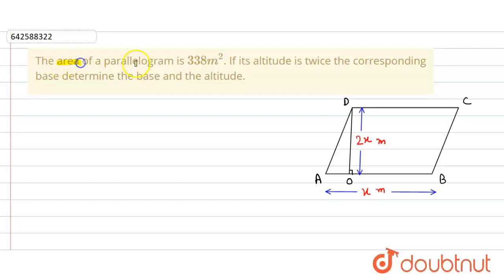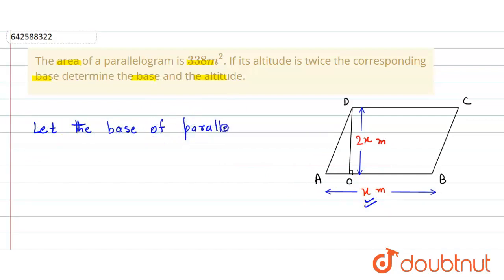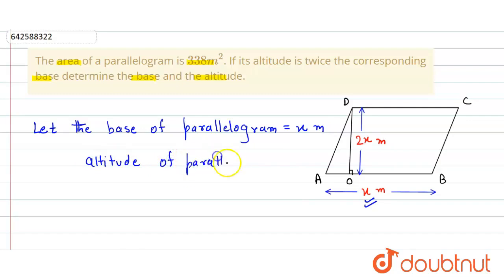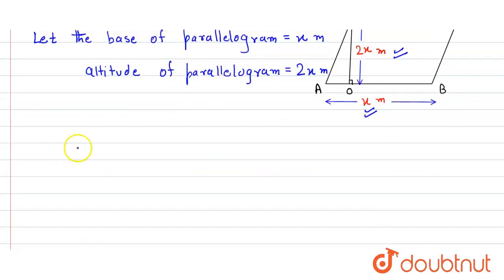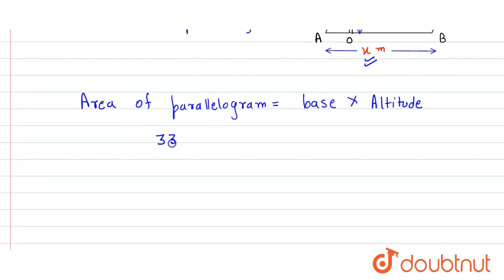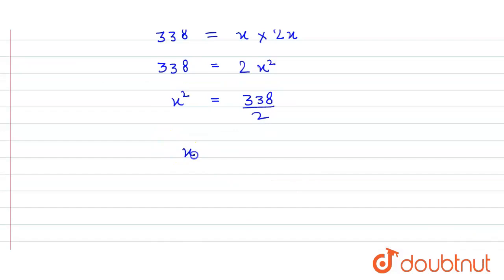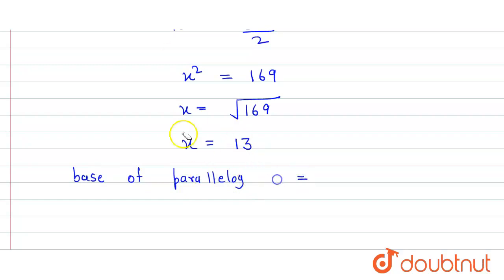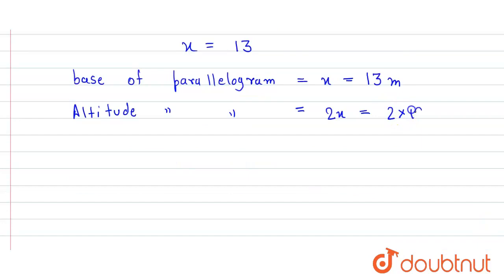The area of a parallelogram is 338 m^2. If its altitude is twice the corresponding base determin...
The area of a parallelogram is 338 m^2. If its altitude is twice the corresponding base determine the base and the altitude.
Class: 7
Subject: MATHS
Chapter: MENSURATION-1
Board:CBSE

👉 Have Any Query? Ask Us.